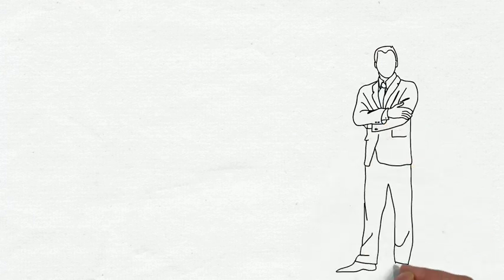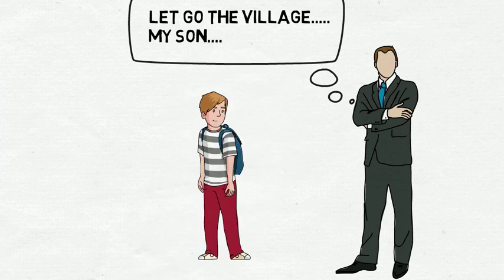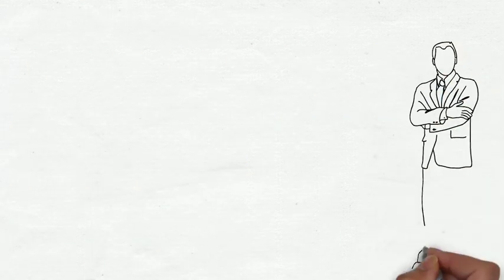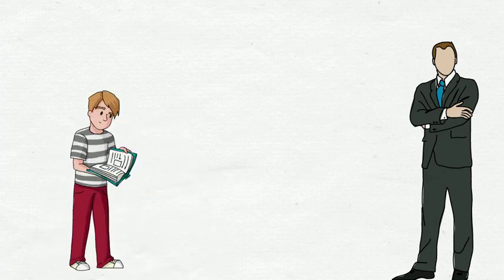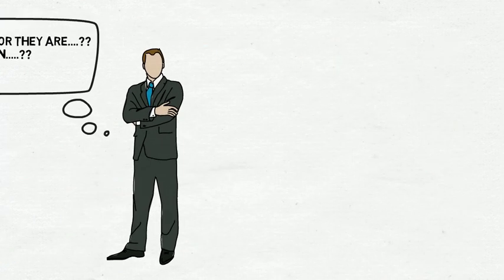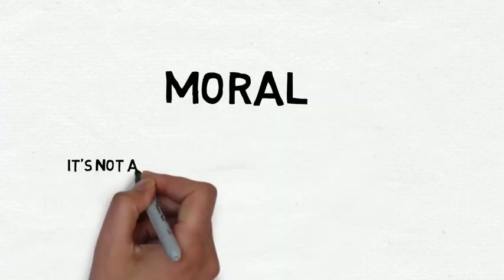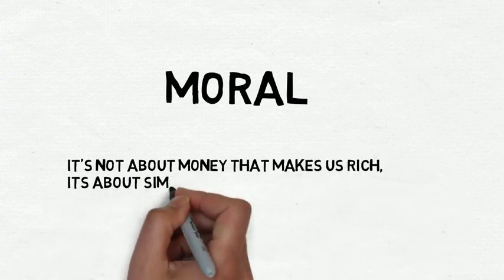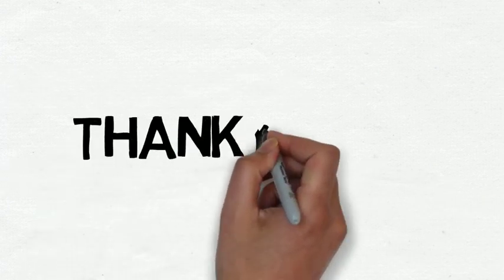A Short Moral Story | Videoscribe | Tranquildiaries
Hey guys,

It's just the experimentation of a new software to make an animated video.
The name of the software is Videoscribe.
Hope you guys try it out.

Thankyou!!!